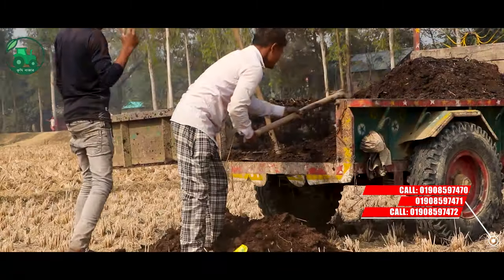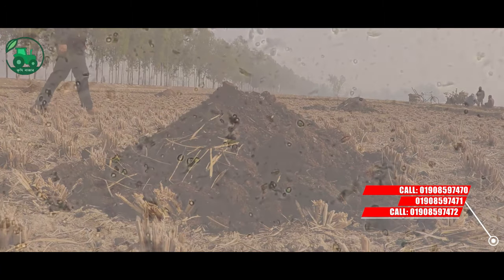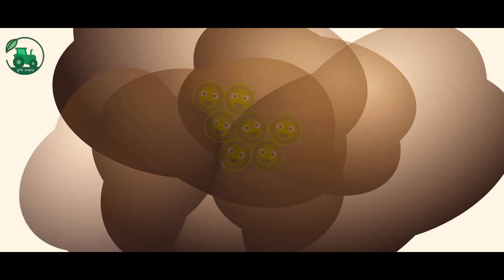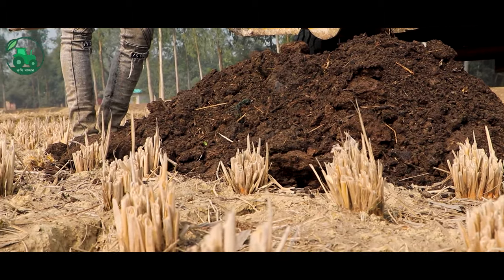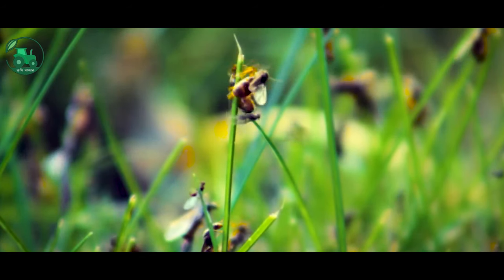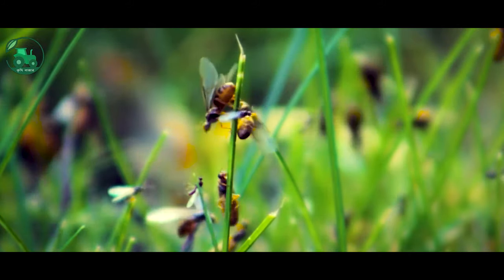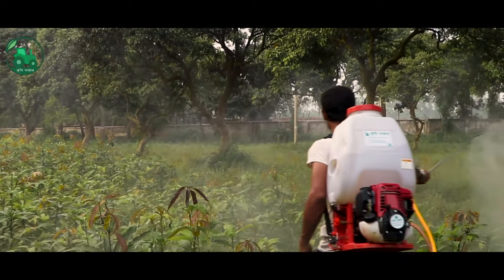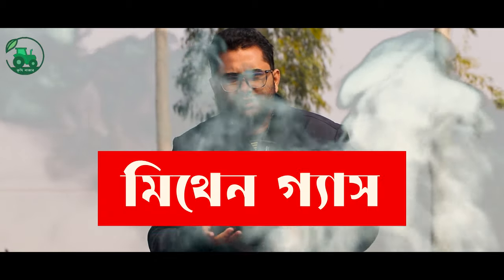কাঁচা গোবর জমিতে প্রয়োগে জমিতে ভয়ংকর রোগ ও পোকার সৃষ্টি হয়